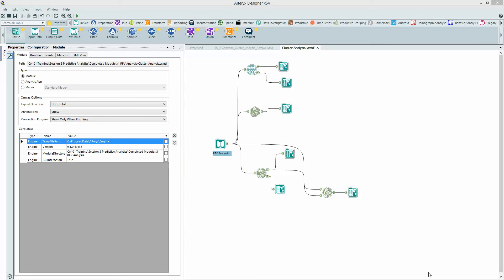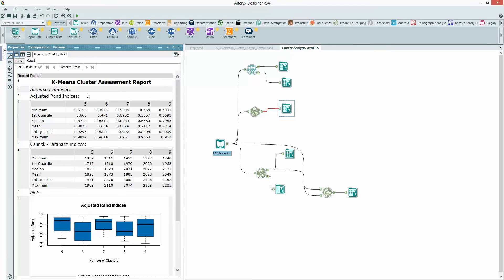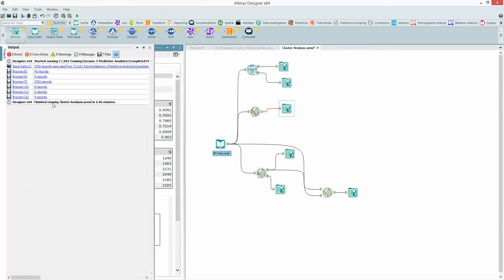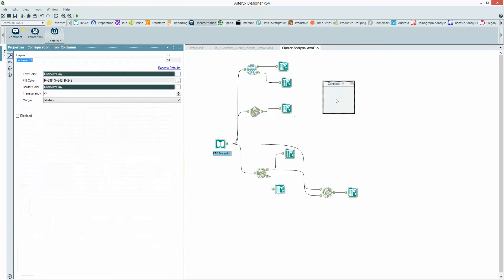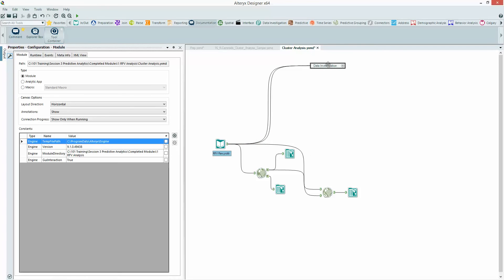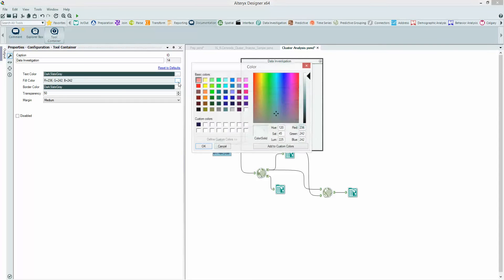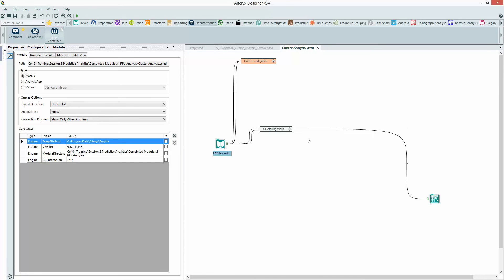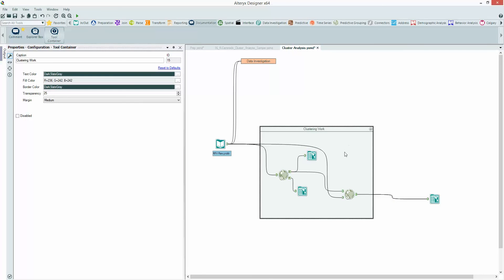Alteryx: Containers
An overview of how to use containers in Alteryx